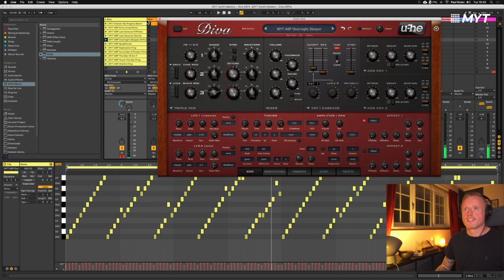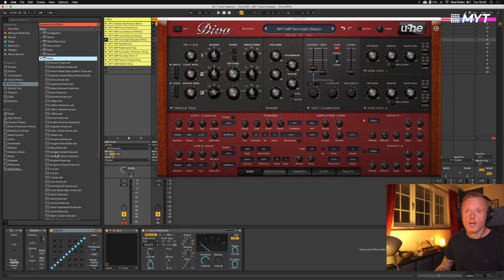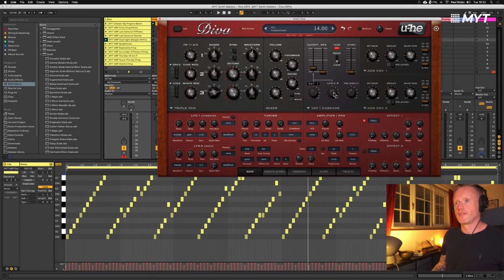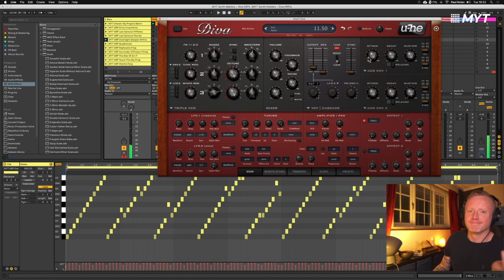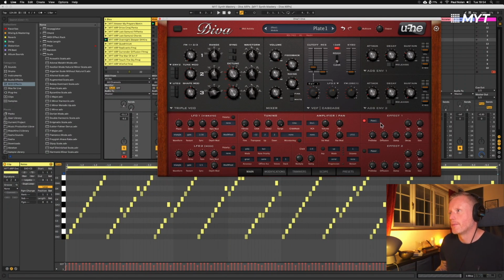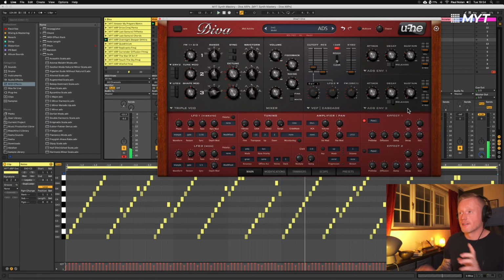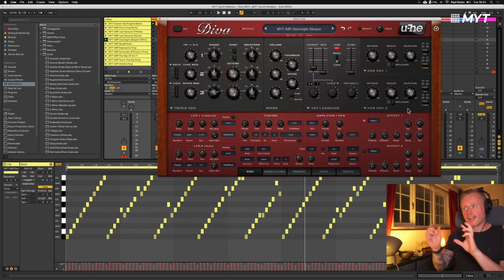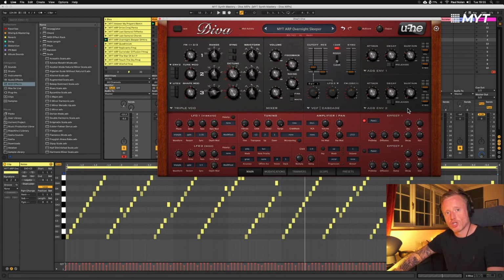MYT presents Synth Mastery: u-he DIVA!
Master the Art of Sound Design - Make The Music You've Always Wanted to
What you'll get with Synth Mastery: Diva:

- 6+ HRS OF VIDEO
- A FULL DEEP DIVE INTO SYNTHESIS
- ALL FEATURES COVERED
- CREATE BASS, ARPS, LEADS
- CREATE PADS, DRUMS, FX
- A COMPREHENSIVE SOUND
   DESIGN SYSTEM
- BONUS PRESETS & MIDI FILES
- BONUS MYT PRODUCTIVITY
  BUNDLE